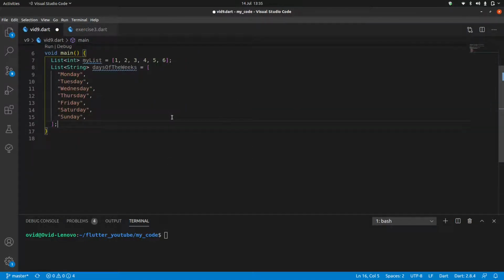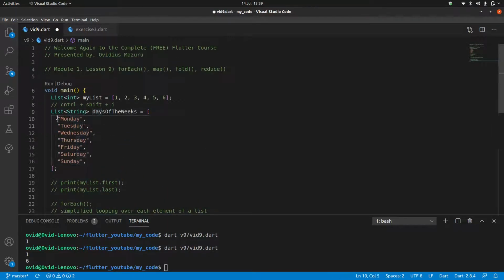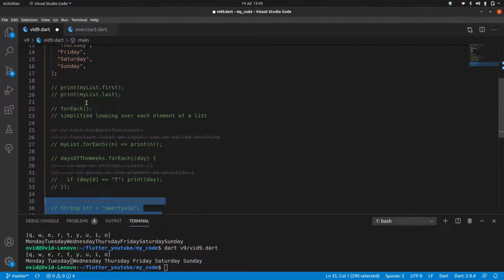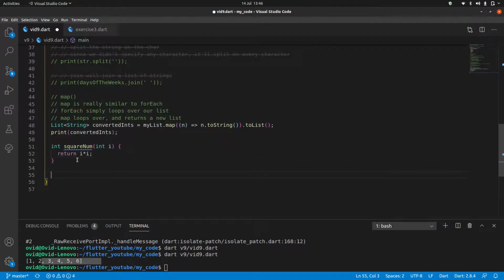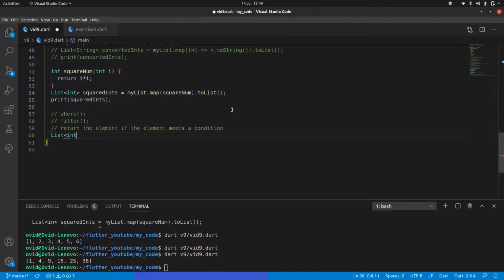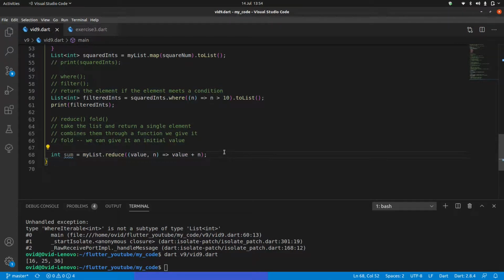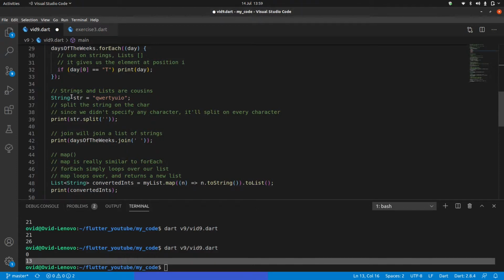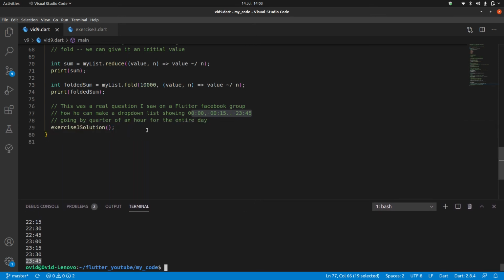1.9) forEach(), map(), fold(), reduce() | Complete (FREE) Flutter Course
Welcome again to Our Complete (FREE) Flutter Course, right here on YouTube.

Module 1's 9th Lesson goes over some useful list functions, specifically forEach, map, fold and reduce.